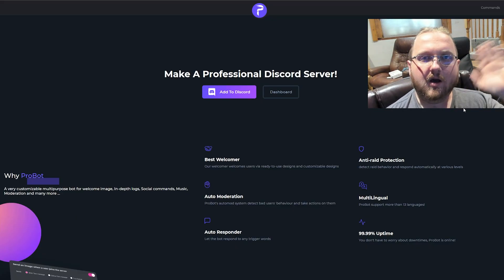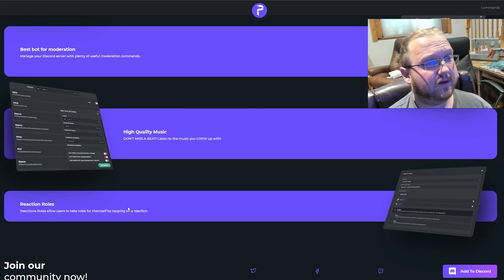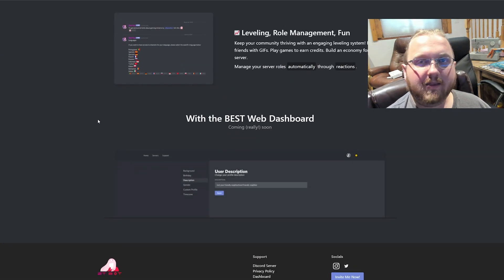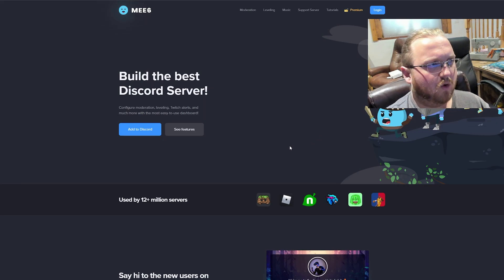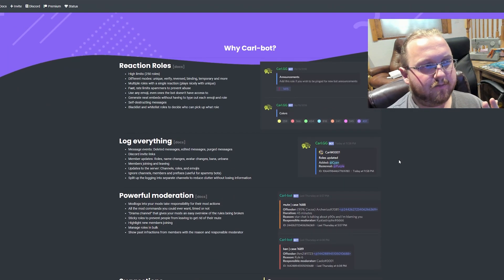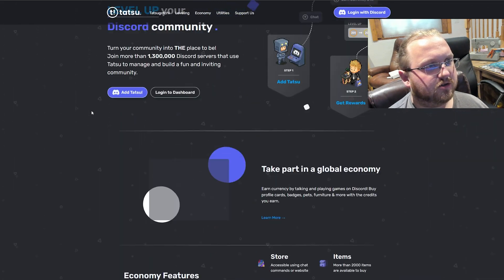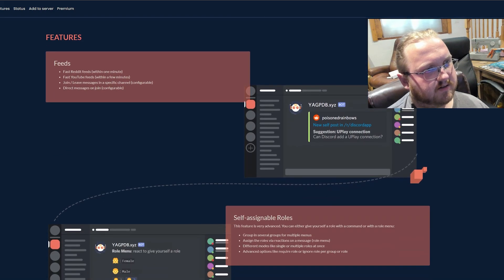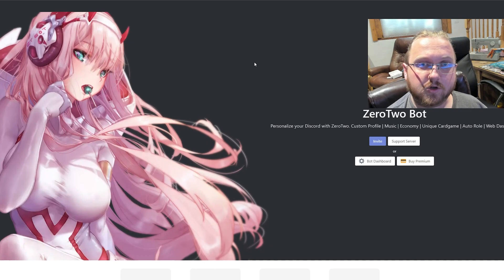2021's Top 10 Discord Moderation & Security Bots - Best Server Protection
A list of the Top 10 Discord Moderation & Security Bots to help protect your server from Spammers, Raids, Scammers, and more! This list includes bots that focus on security. Along with Utility bots that give games, economies, custom profiles, memes, and Security tools.

Skip Time Codes:
(0:00) Intro
(0:52) ProBot
(1:59) Yui Bot
(2:46) ZeroTwo Bot
(3:39) Dyno Bot
(5:02) Mee6 Bot
(5:47) Nekotina Bot
(6:42) Carl Bot
(8:16) Tatsu Bot
(8:55) Arcane Bot
(10:09) YAGPDB
(11:05) Outro